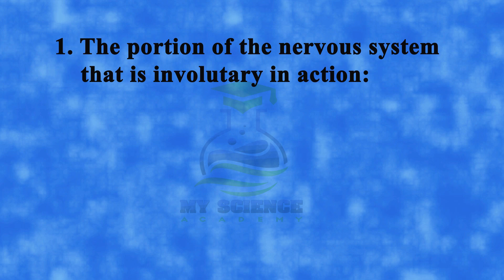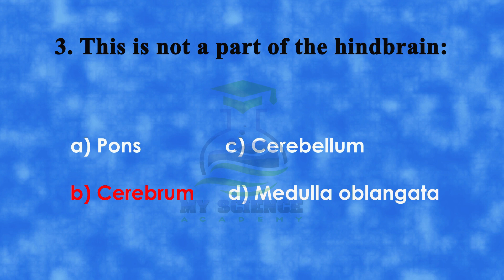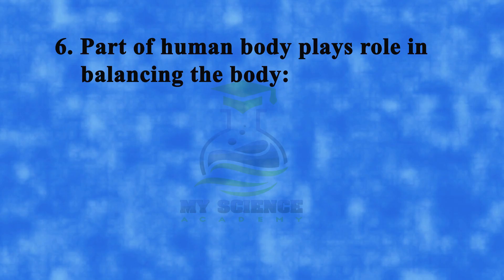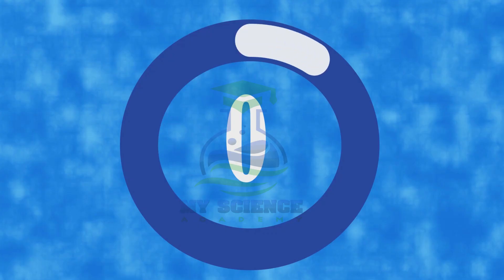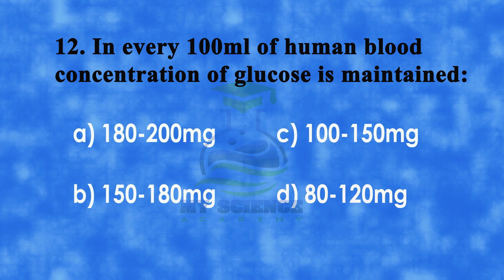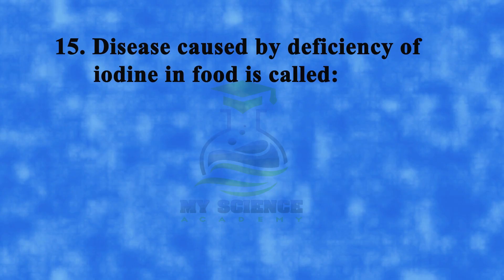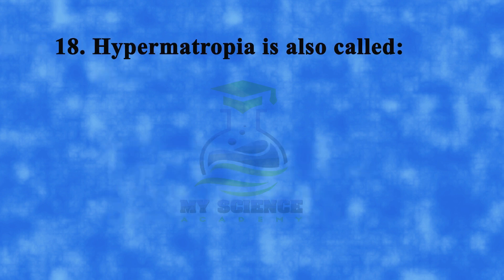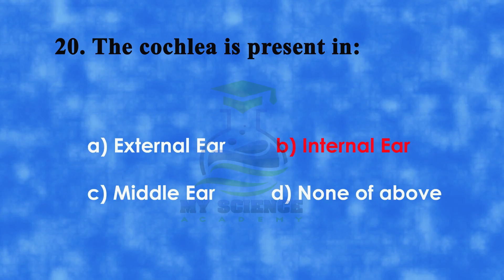Chapter 12,Coordination and control|10th Biology| Mcqs| mcqs chapter 12 Biology class 10